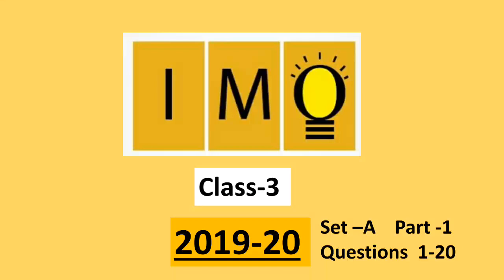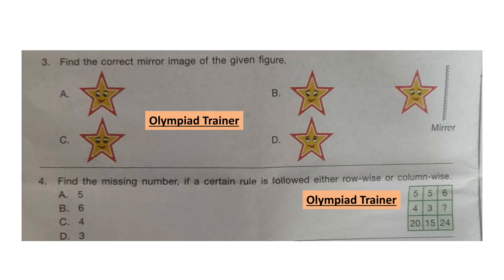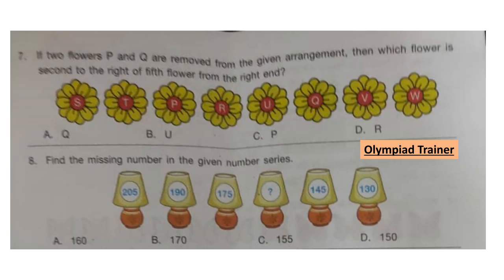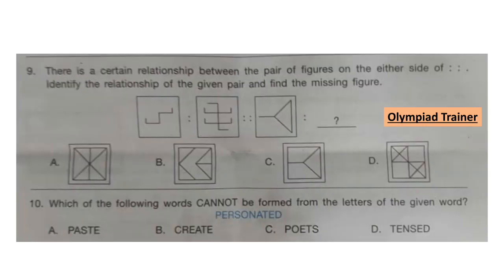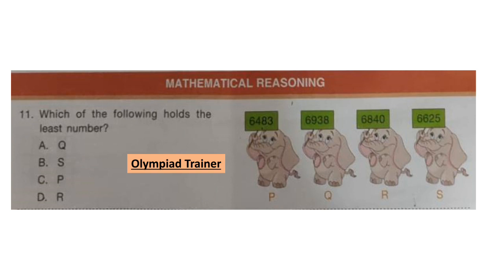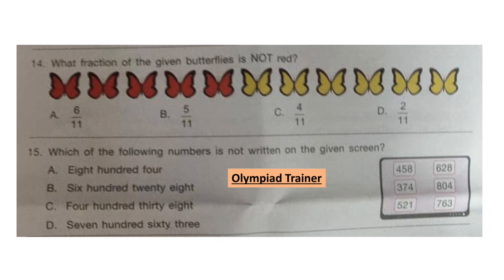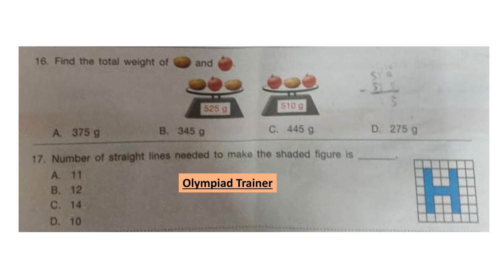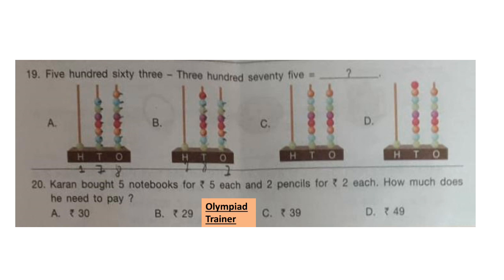IMO Class 3 2019-20 Question Paper with answers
IMO Class 3 Question Paper with answers of year 2019-20 set A.